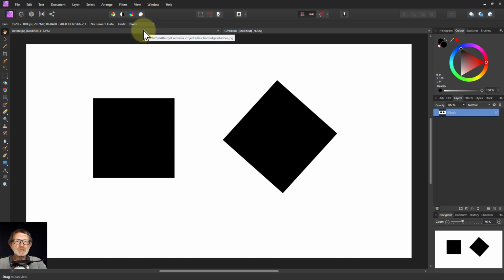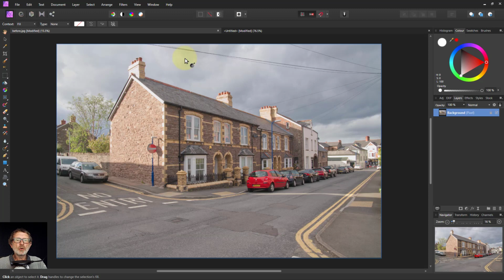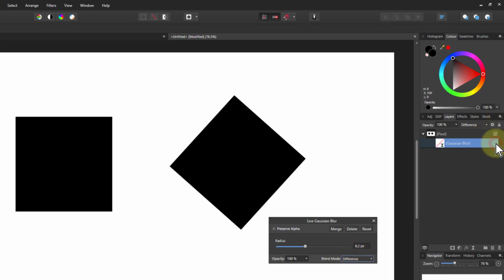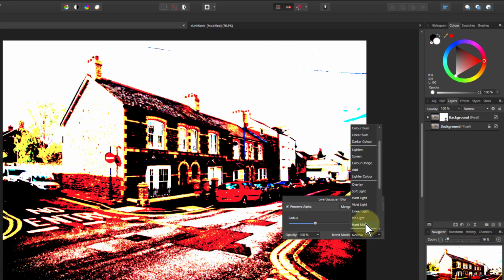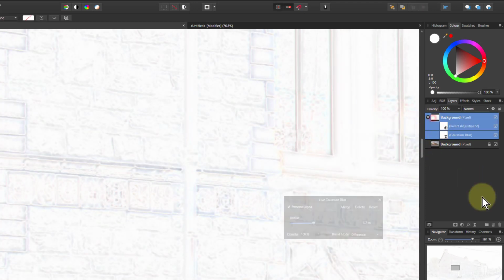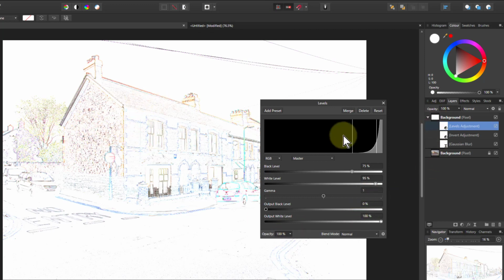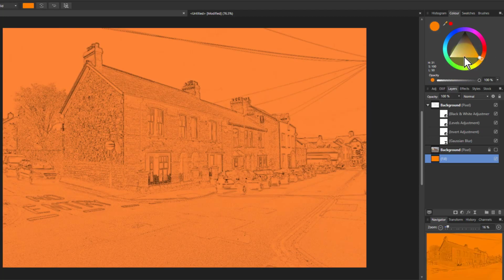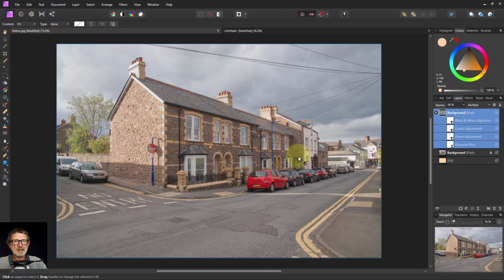Detecting (and Adjusting) Edges with Blur (using Affinity Photo)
The traditional Filters/Detect/Detect Edges in Affinity Photo works well but you have little control over it. Here's a way to not only isolate edges using a standard Gaussian Blur, but also using other adjustments to achieve a much wider control (and some interesting effects!).

The web page for this video is here (with links to related videos)